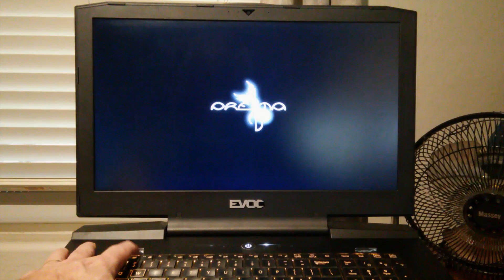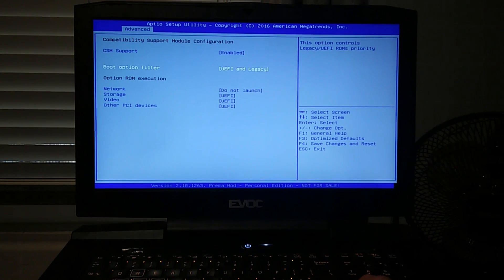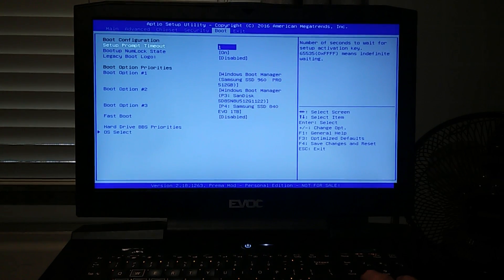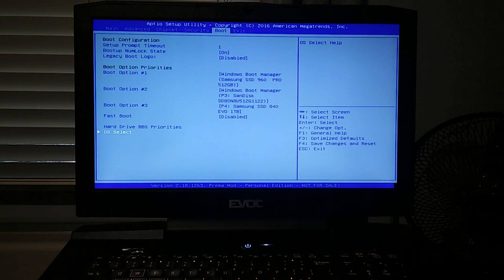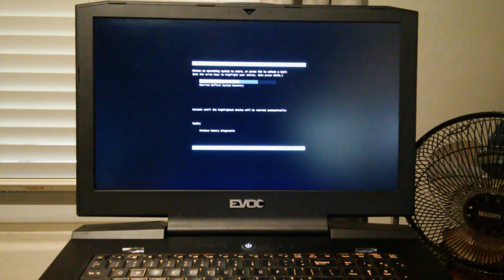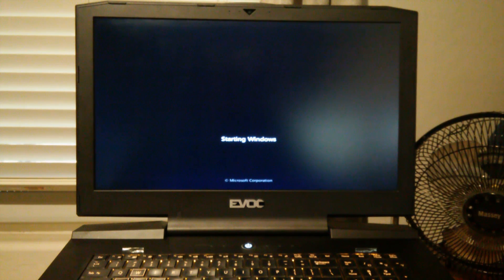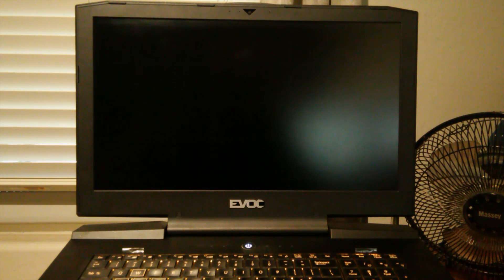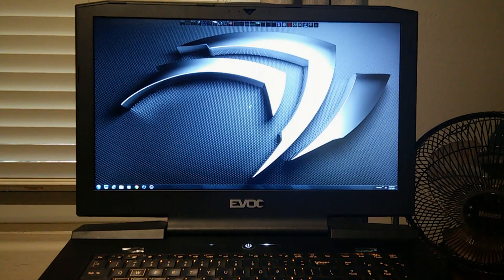Windows 7 UEFI GOP Boot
It's not supposed to work, but it does... at the moment. I cannot tell you what to do differently because sometimes it works and sometimes it does not. I did nothing special to make it work.